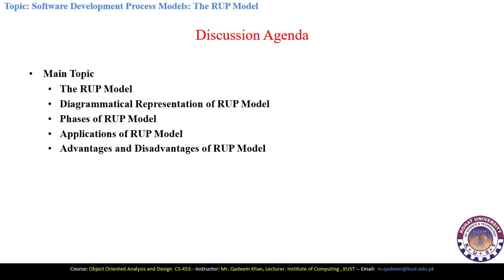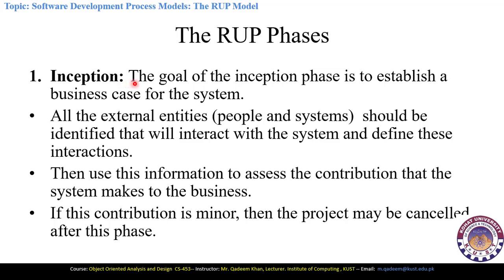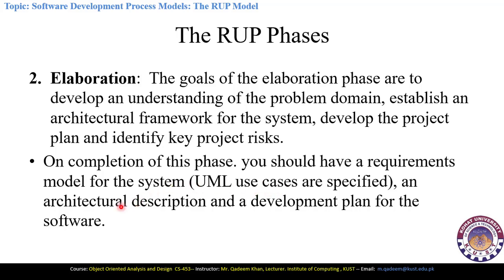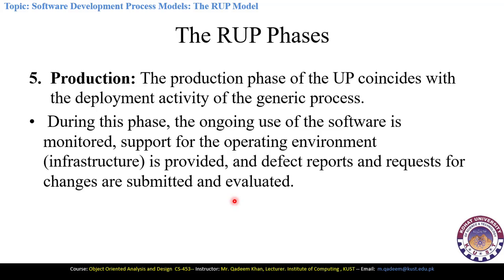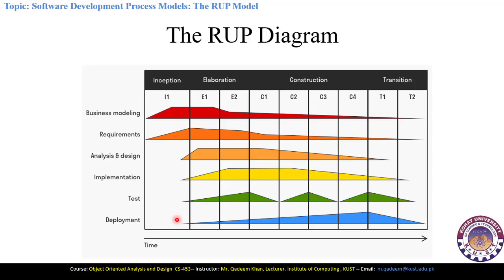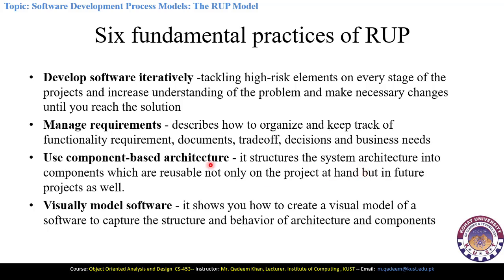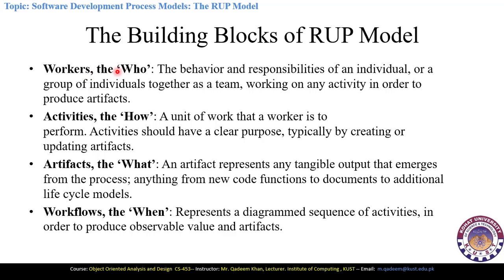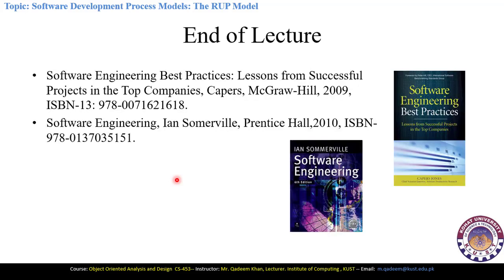FACULTY051 CS453 KUST20201 L8 V1 Software Development Process Models RUP Model